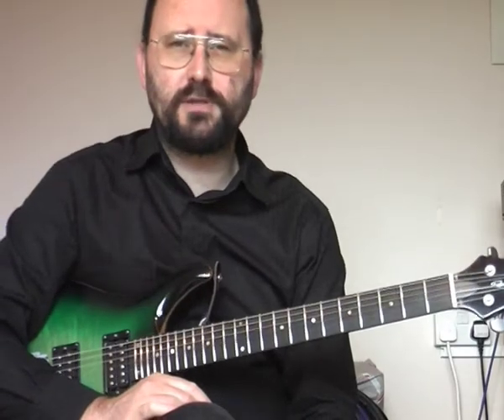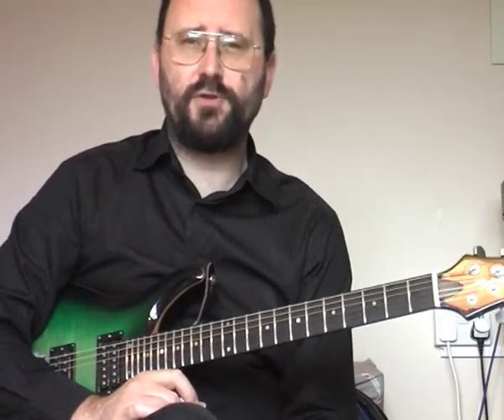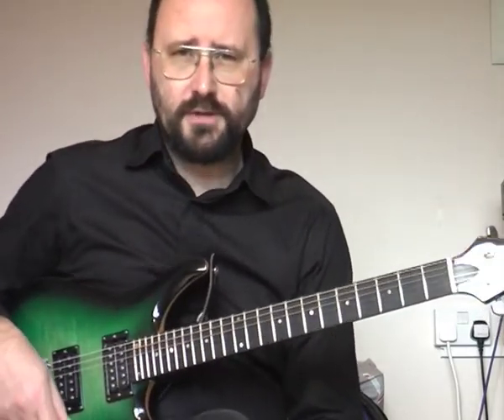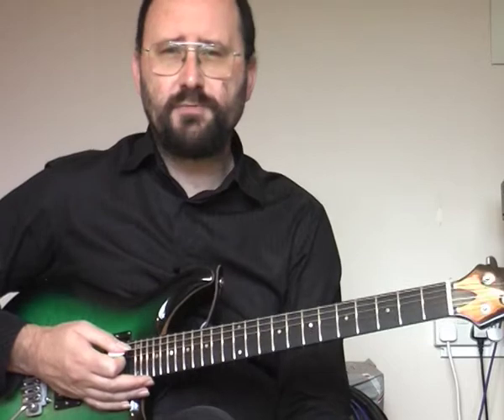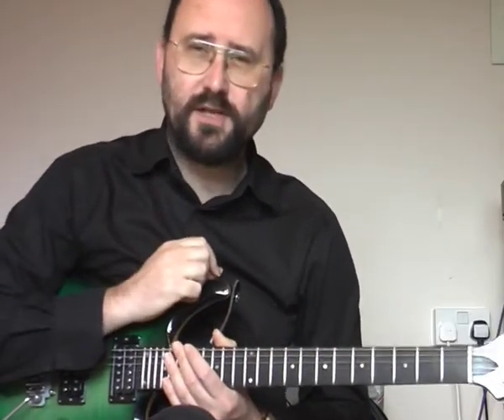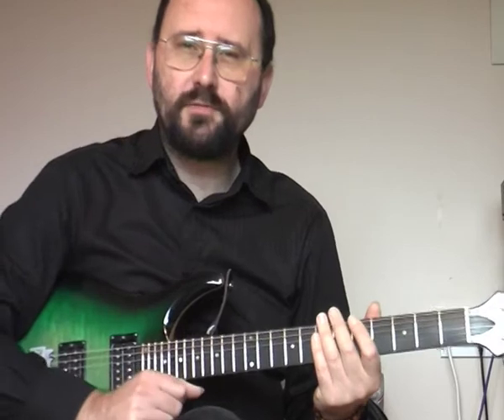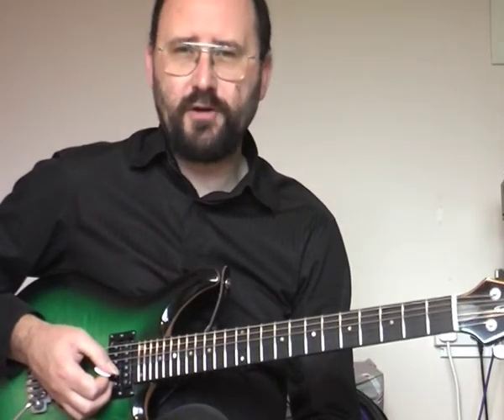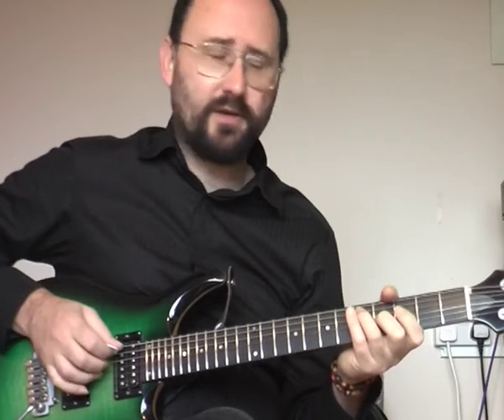"Old Bones Blues" Grade 3 Rockschool Guitar. Performance and video lesson by Stephen Kenyon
Old Bones Blues, by Kit Morgan.